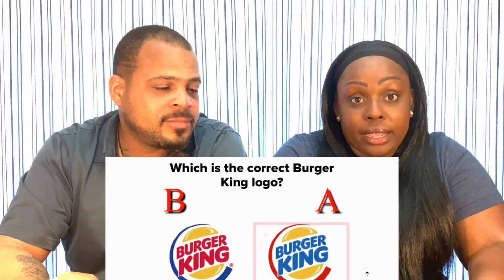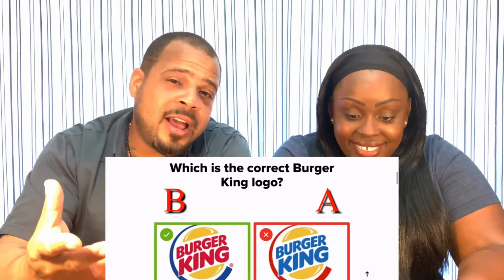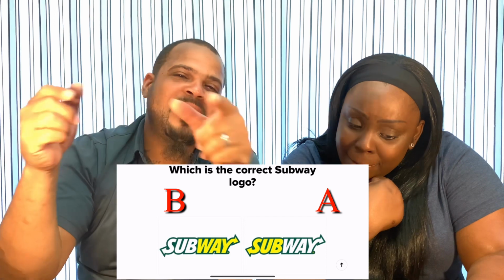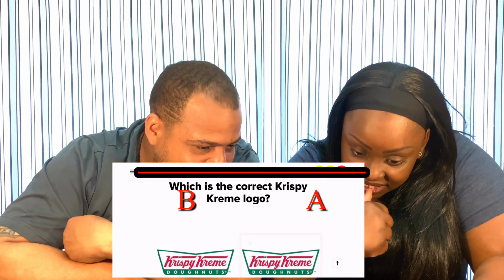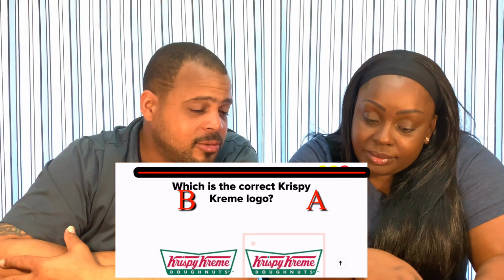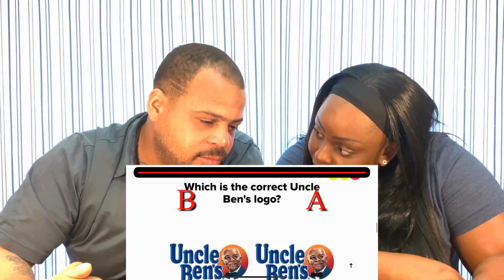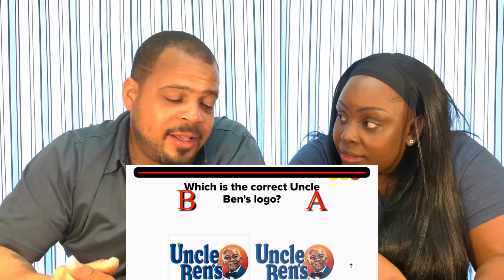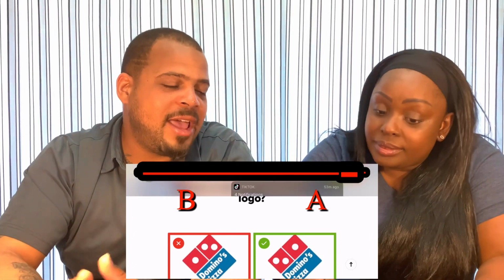GUESS THE CORRECT FOOD LOGO CHALLENGE